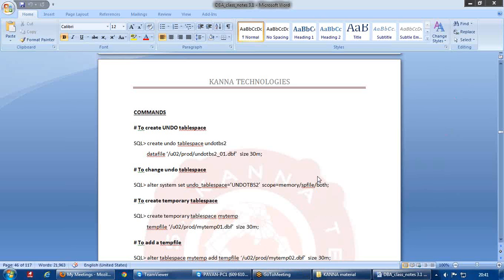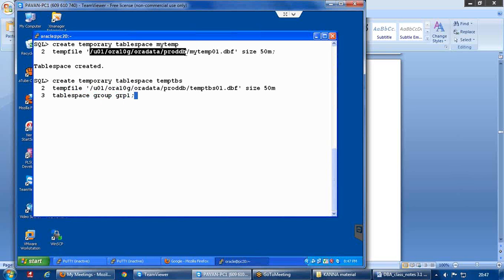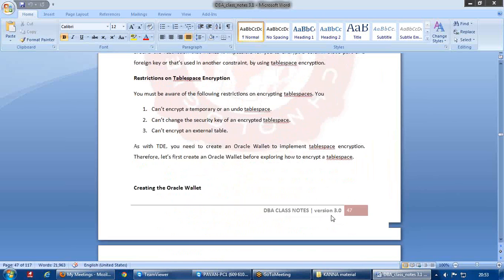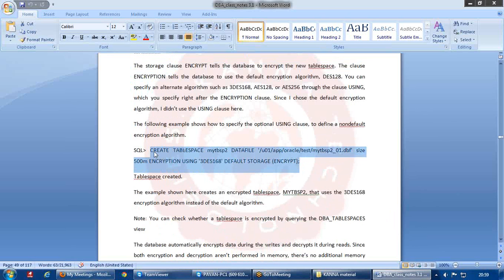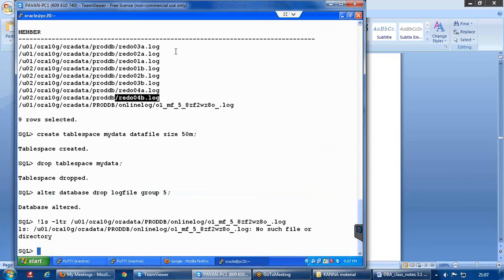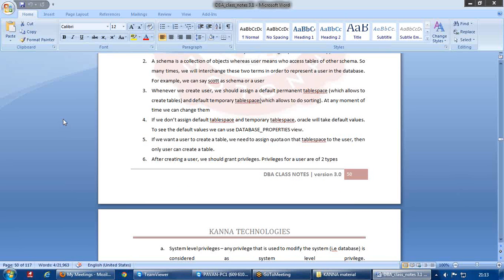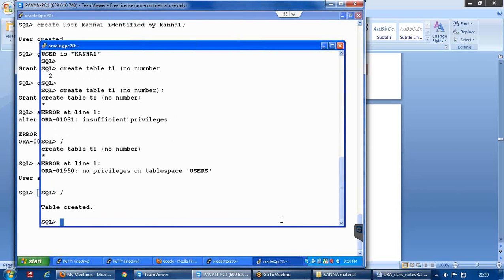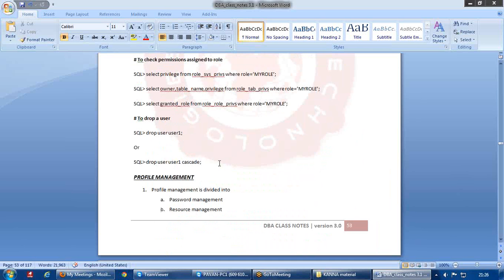2013 07 29 20 41 BDO3